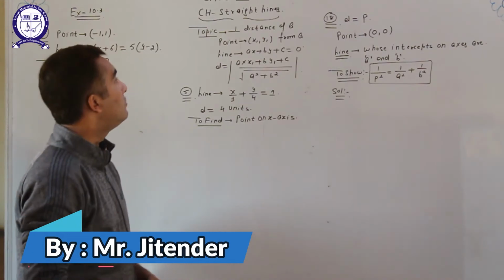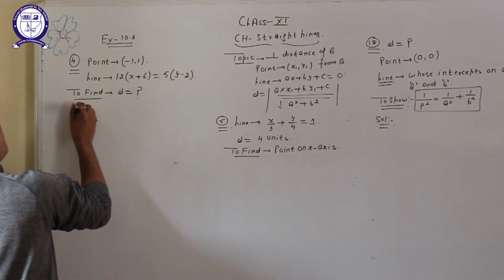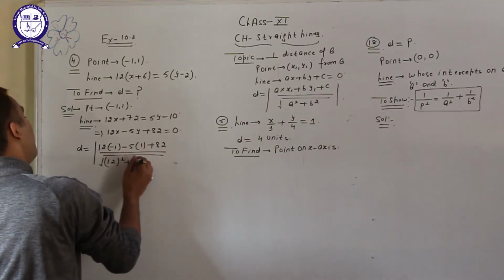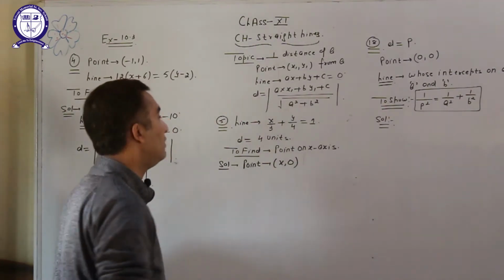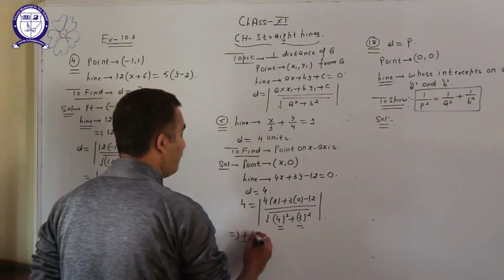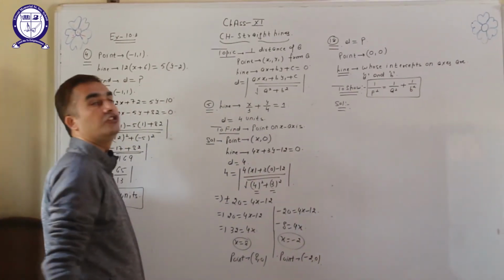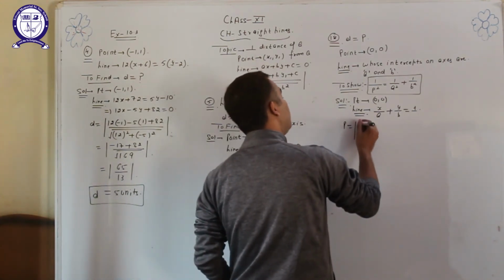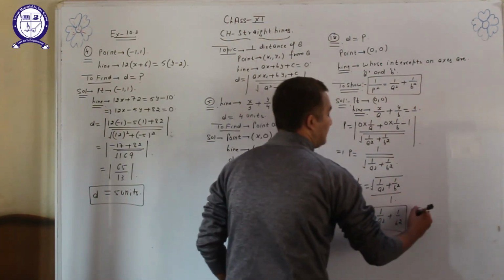(Class - XI) [Straight Lines] (Mathematics) ||Perpendicular Distance of Point